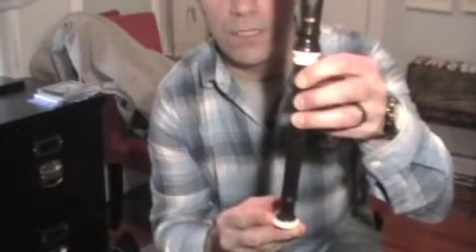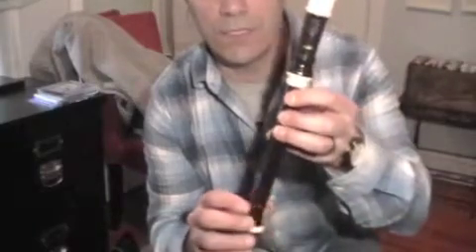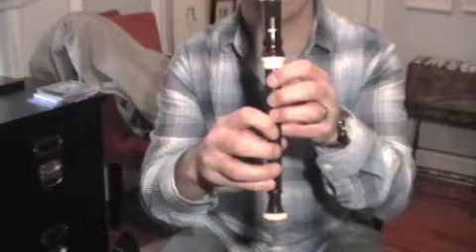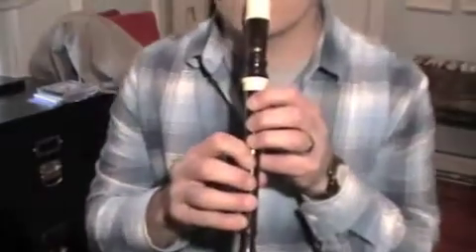Mr. D's Rocky theme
rocky song